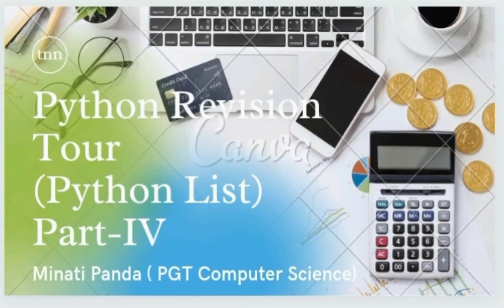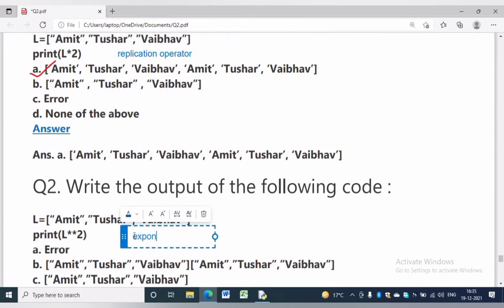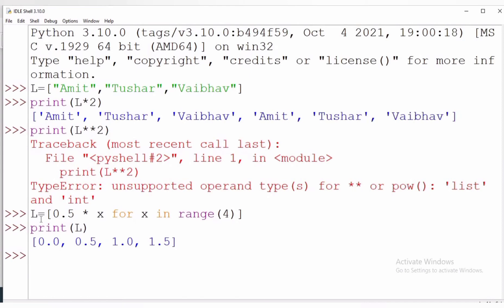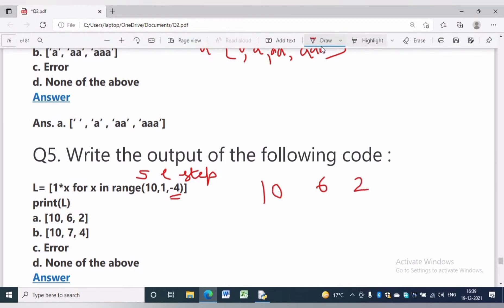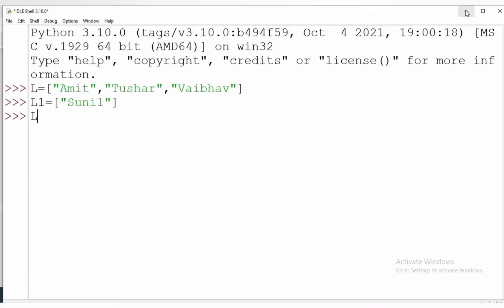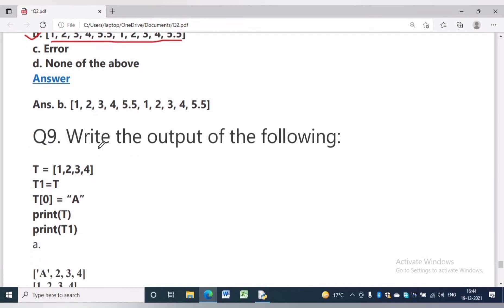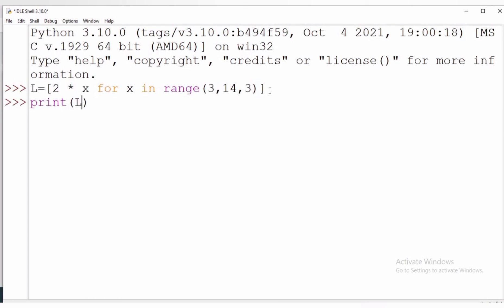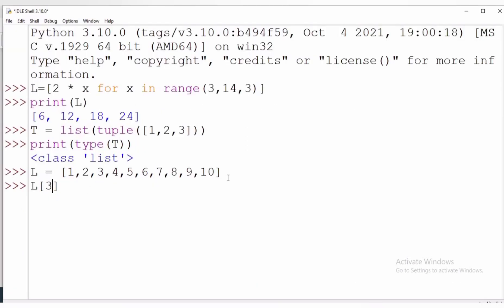Python Revision Tour| MCQ |Part -4-A |Python List important Questions| Class XII Computer Science